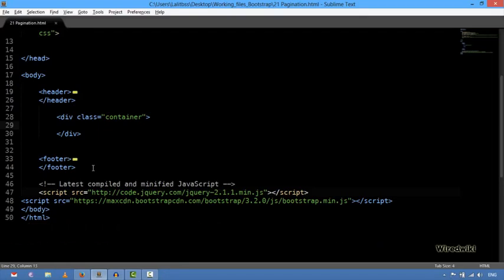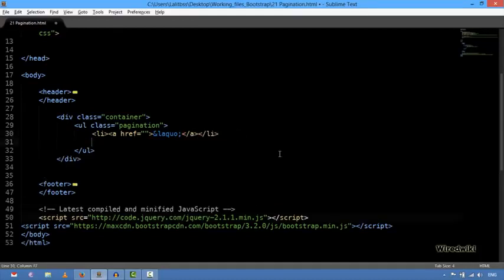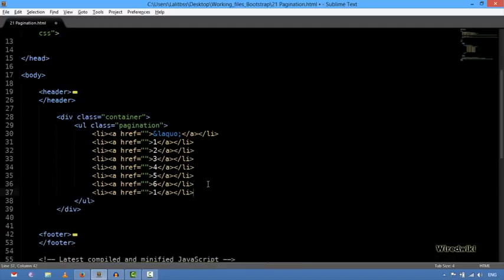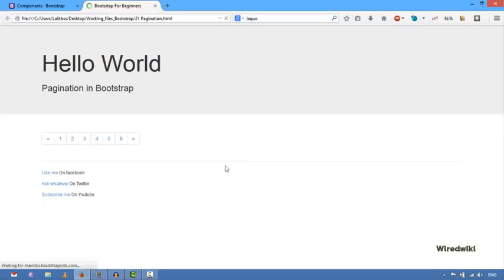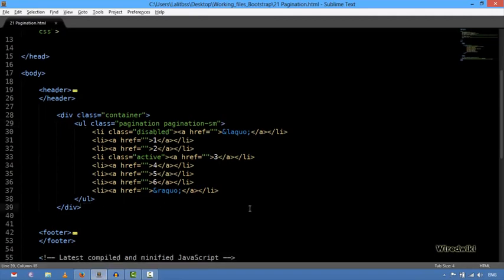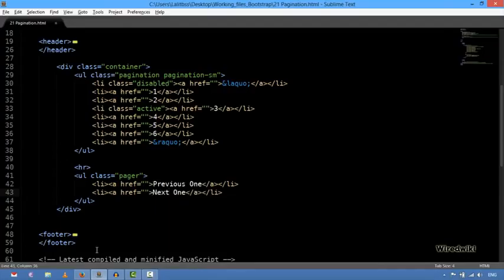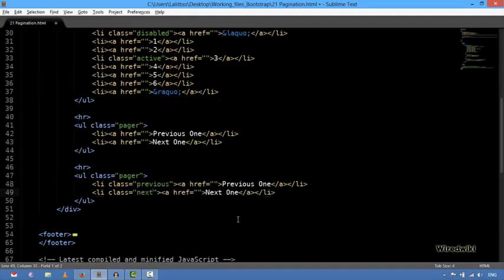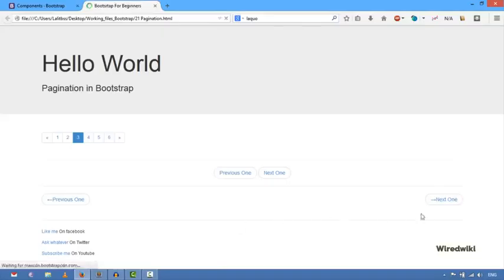Bootstrap 3 #15 Using Pagination Pager